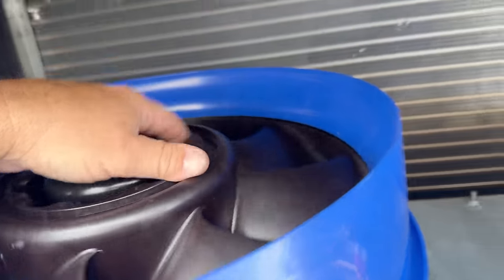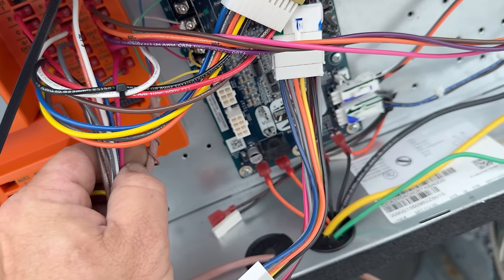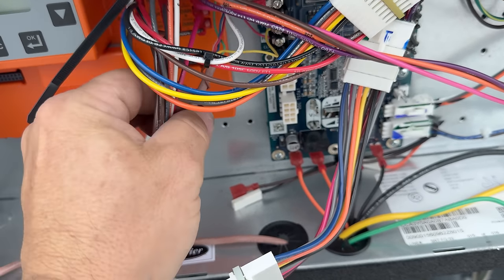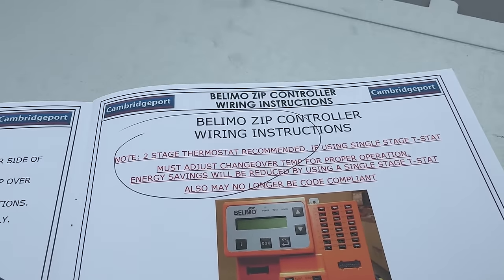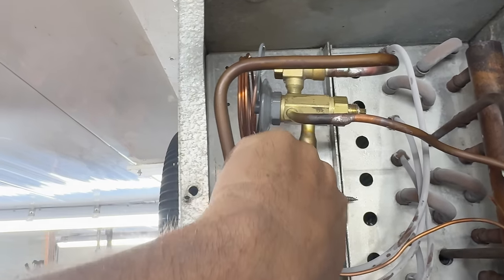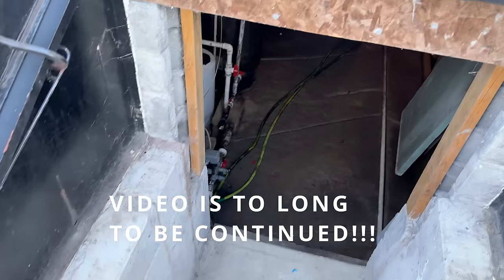2 No Cooling Calls & 1 Refrigeration Problem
3 HVAC service calls I ran the day before the 4th of July. Lots of problems to solve.

and use the offer code SURVIVAL to save 8% on your total purchase (exclusions may apply)

SHORT TOOL LIST BELOW
Fenix PD25R (EDC Light)
Fenix PD35 V3.0 (My Daily Driver)
Polyamide Clip-On Kydex Flashlight Holster for Fenix PD35
MTR Micro 6000 Rosebud Heating Tip
MTT Micro 6000 Flexible Twin Tip
MTF-5 Cap'n Hook Tip
Uniweld 71 Welding Handle Needed For Above Tips
TOPDON TC003 Thermal Imaging Camera, 256x192 IR High Res
5 Gallon Bucket Topper and Organizer